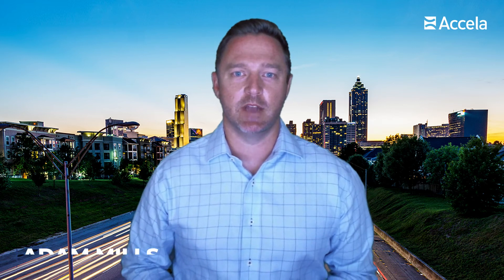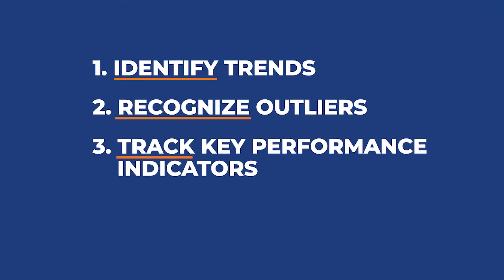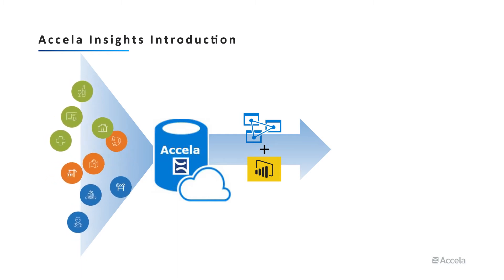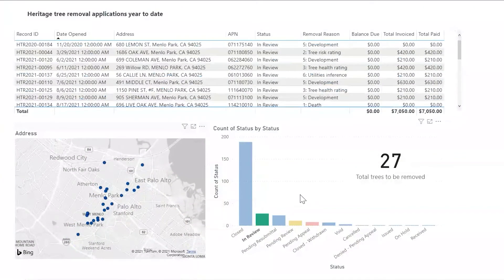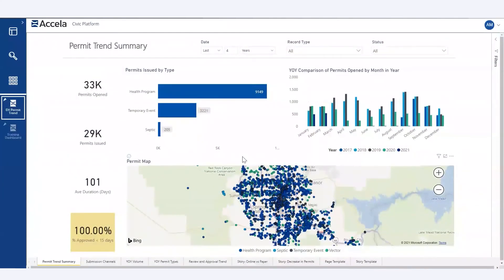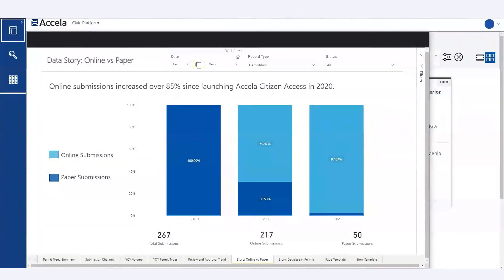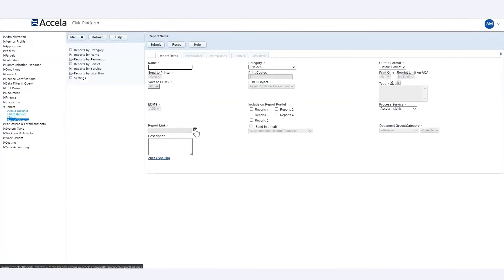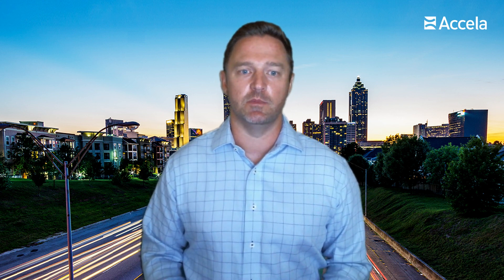Adam Mills' Data Insights Presentation